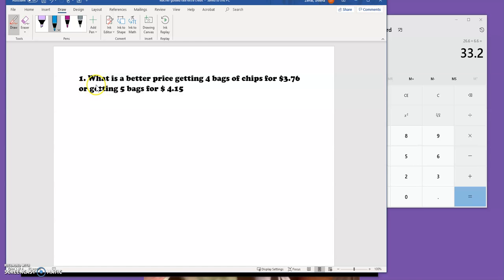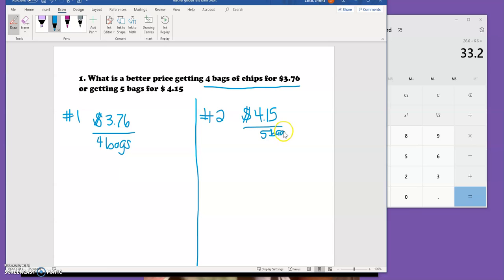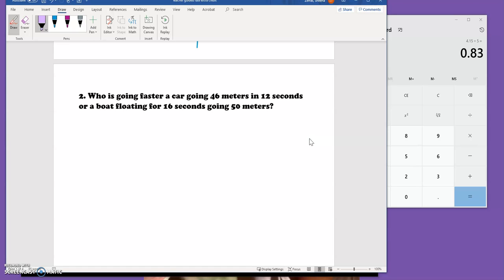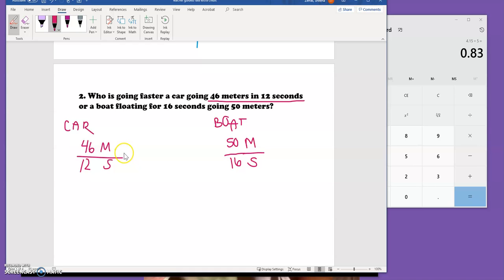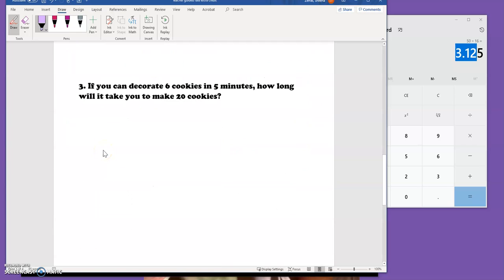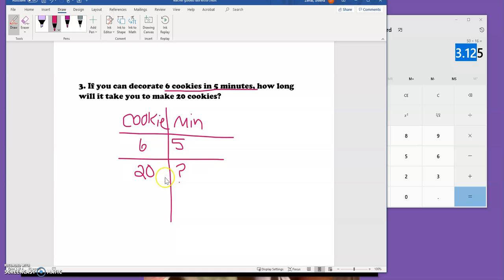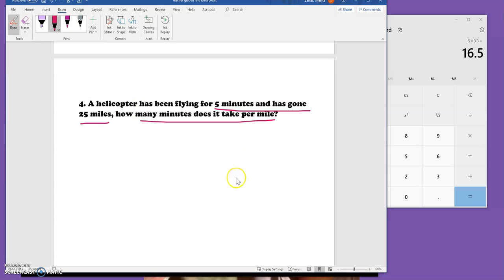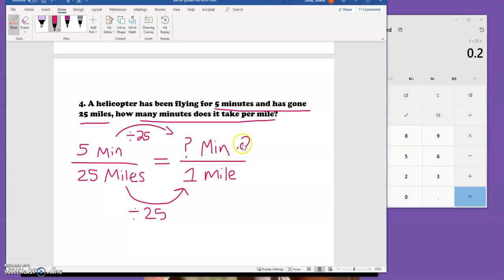Rate and Unit rate review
Shows how unit rates can be used to compare two different rates. Includes examples of finding equivalent rates using a table or set of fractions